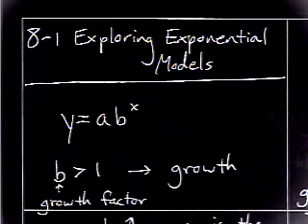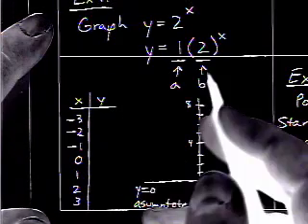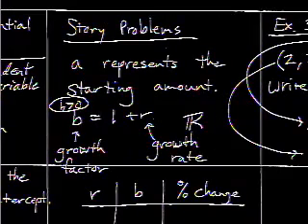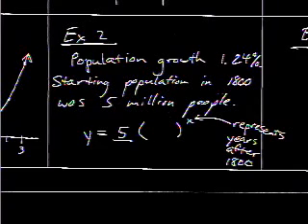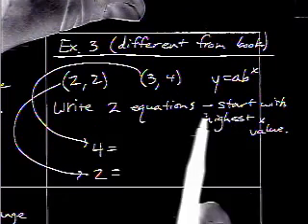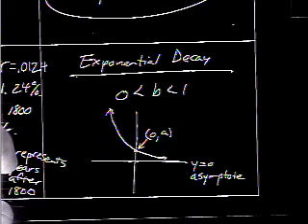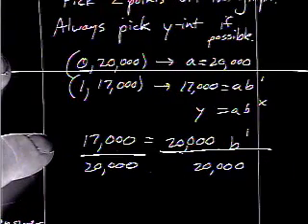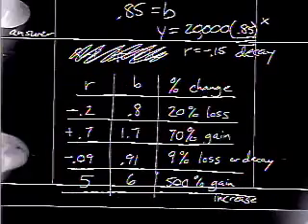8-1 Exploring Exponential Models.mpg